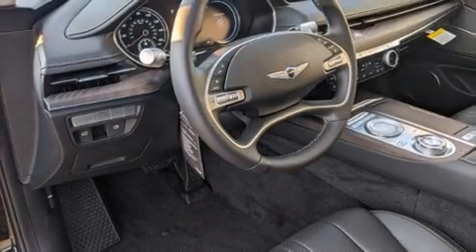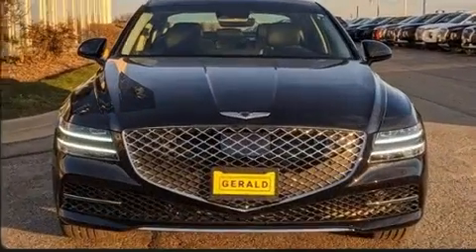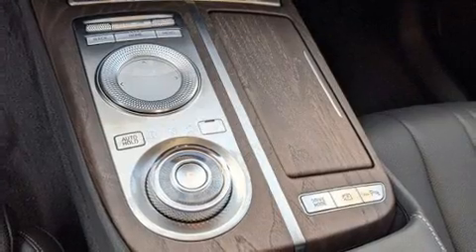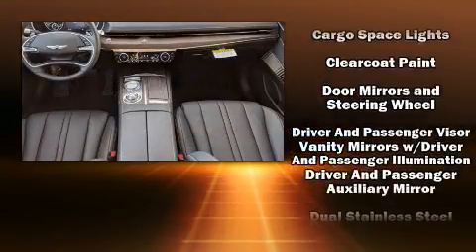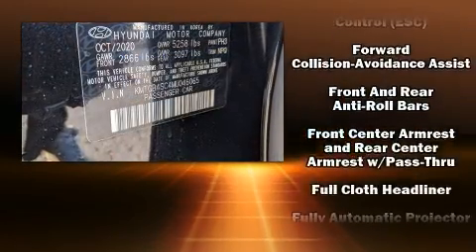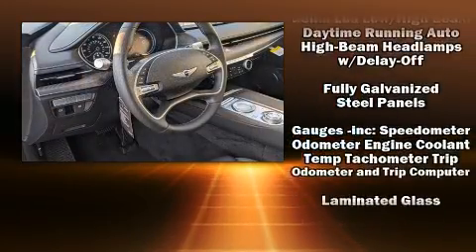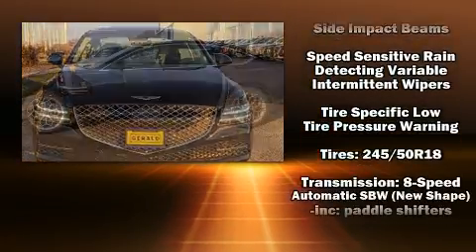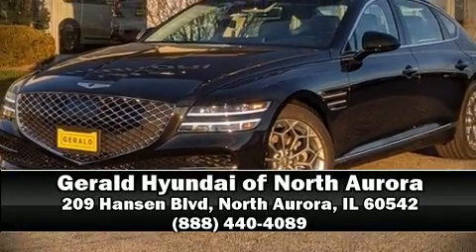2021 Genesis G80 2.5T AWD in North Aurora, IL 60542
Get excited about the 2021 Genesis G80. This 4 door, 5 passenger sedan stands out among competitors in its class! Smooth gearshifts are achieved thanks to the 2.5 liter 4 cylinder engine, and for added security, dynamic Stability Control supplements the drivetrain. Turbocharger technology provides forced air induction, enhancing performance while preserving fuel economy. Comfort and convenience were prioritized within, evidenced by amenities such as: delay-off headlights, variably intermittent wipers, power front seats, an outside temperature display, automatic dimming door mirrors, power door mirrors, and power windows. With side curtain airbags supplementing the rest of the safety network, you can be assured that you and your passengers will experience top-tier protection. We pride ourselves on providing excellent customer service. Stop by our dealership or give us a call for more information.